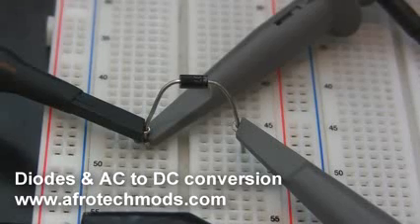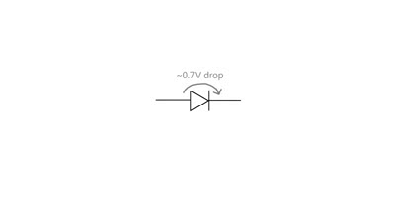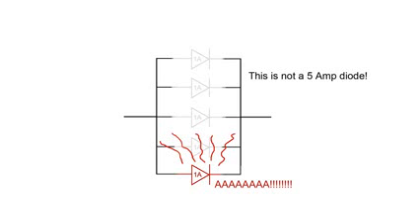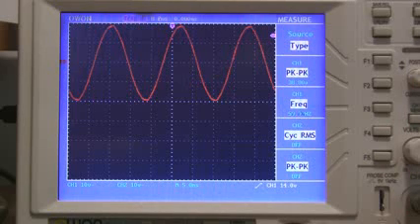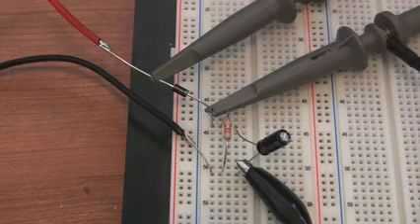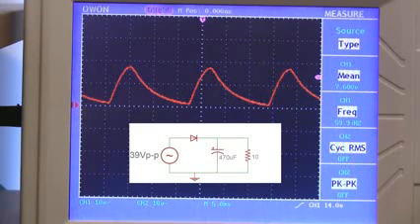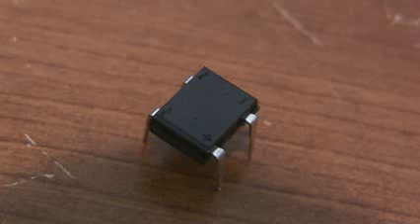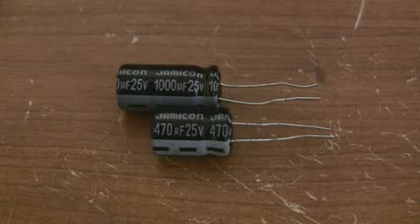Diode Tutorial & How to build an AC to DC power supply